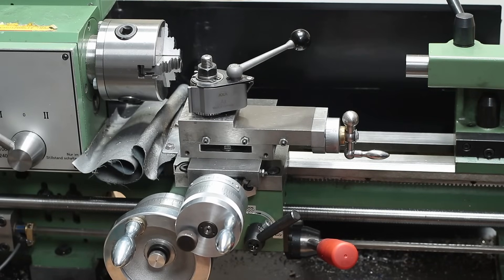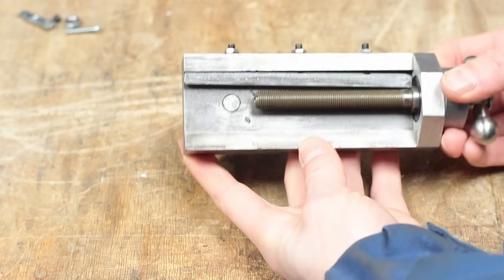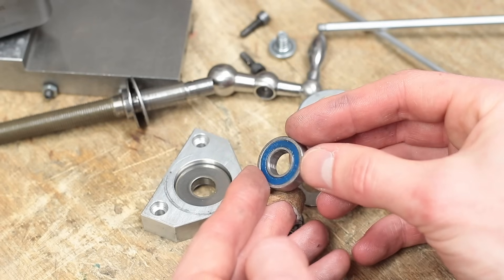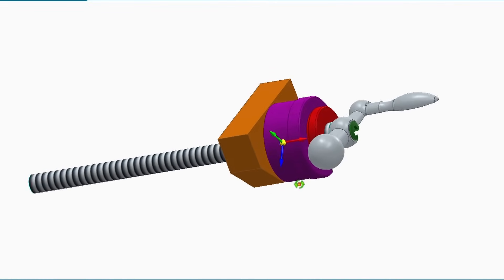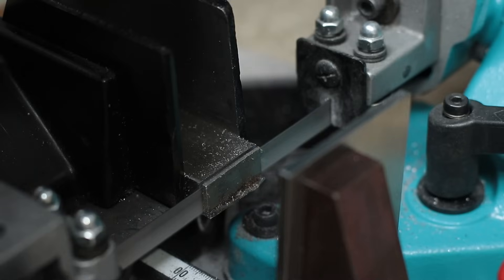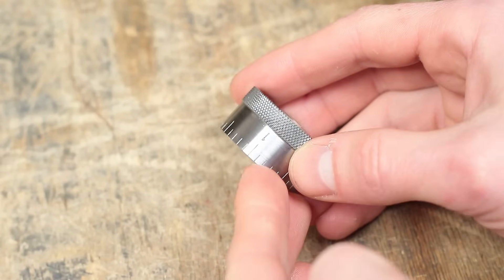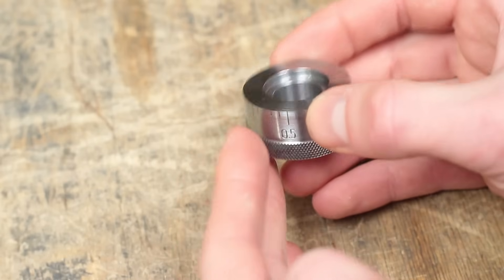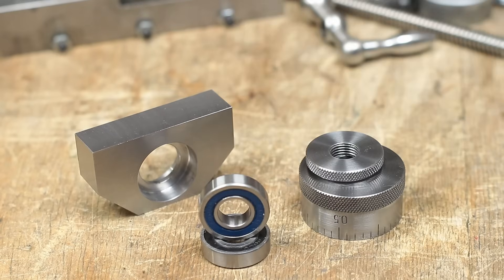How Everything Begun: Redoing The Mini Lathe Compound Slide. Again? Yes, Again! Part 1/2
Almost exactly 3 years ago, I started my first project on my Mini Lathe: installing proper bearings to the lathes compound slide. At the same time I thought to myselft why not filming the build process, make a video about it and drop it on Youtube?! This was the beginning of my little Youtube-channel here.

Since then the channel grew quite constantly and a lot of videos about Mini Lathe modifications and toolmaking projects followed.
Now it's time to redo the very first modification. The original fine threaded spindle has to go and the thrust needle bearing will be replaced by small angular contact bearings. In addition to that I made a complete new dial with a proper locking mechanism.
As the project was again a bit more complicated than I thought at first, I splitted the build process into two videos. In this first episode I share the design thoughts and make the bearing block, the dial and the dial clamping nut. In the second part I will finish the project with making the new acme thread spindle with a miniature anti backlash nut and some small parts to complete the assembly.
And with all that done there is hopefulle only one thing left to do... scraping everything in. But that's for another story ;)